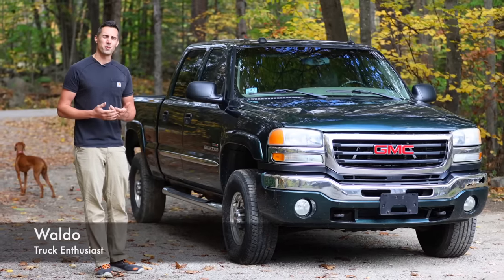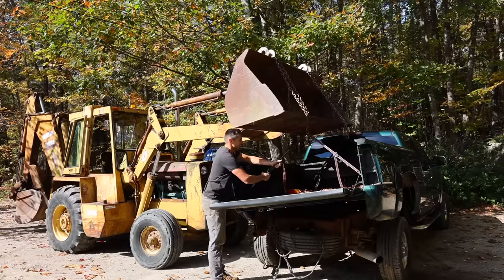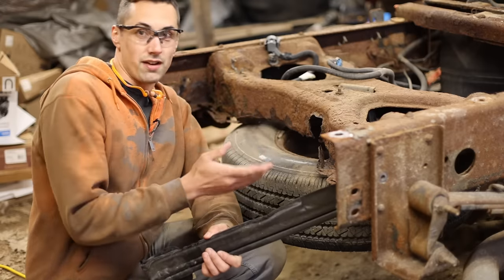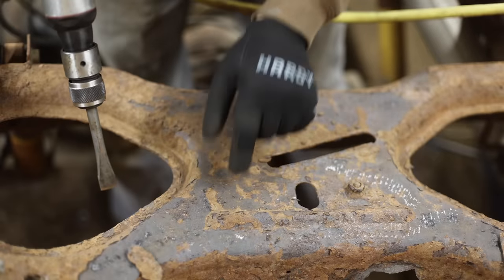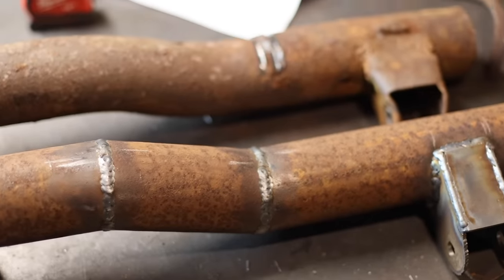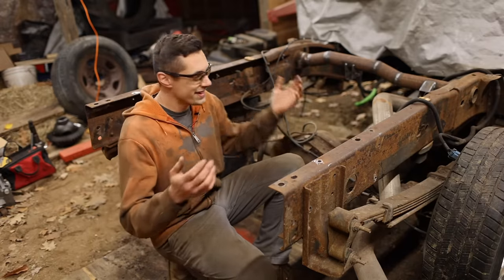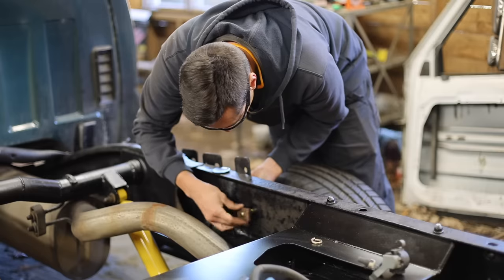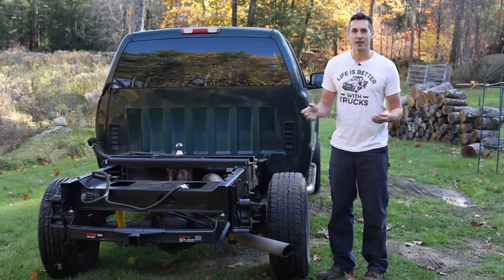Repairing a Rusty Frame on a GMT800 Truck [Cheap Duramax Part 2]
I repair the rusty frame of my 2005 GMC 2500HD with a Duramax diesel engine.

Fuel line disconnect tool
Air chisel
Needle scaler

Videography
Canon EOS R6 camera
SmallRig camera cage
Sennheiser Wireless Mic System